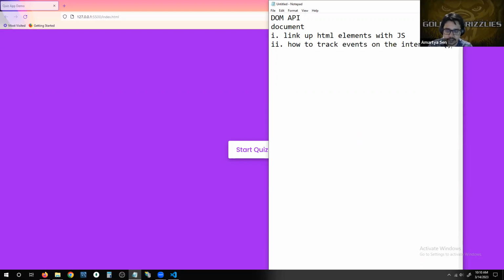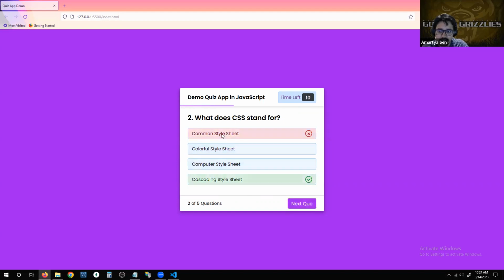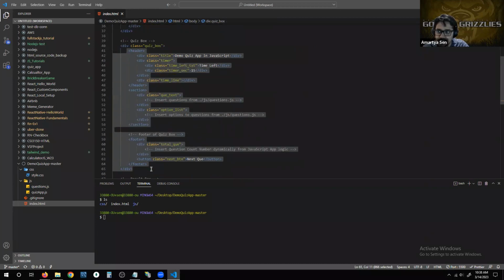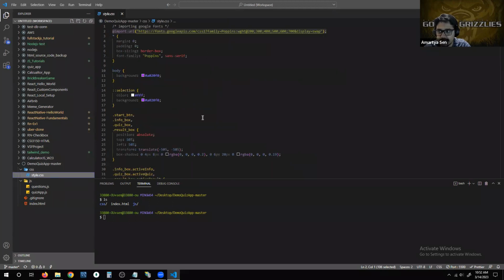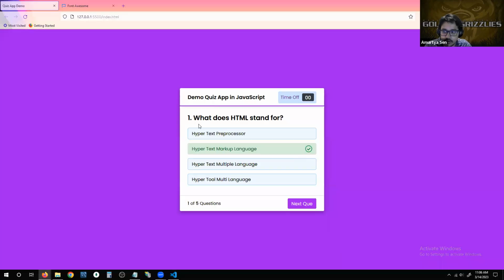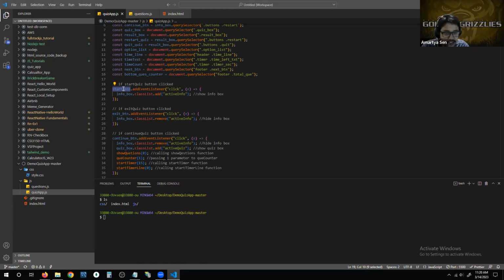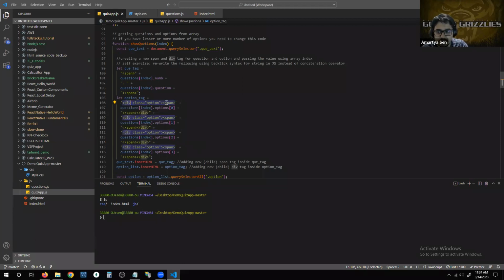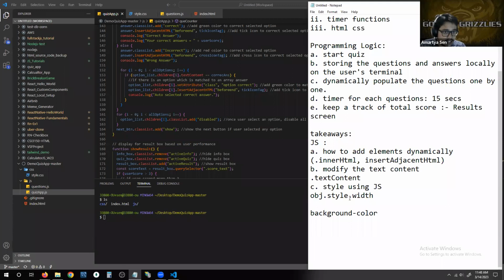CSI3150@OU - Quiz App with JavaScript